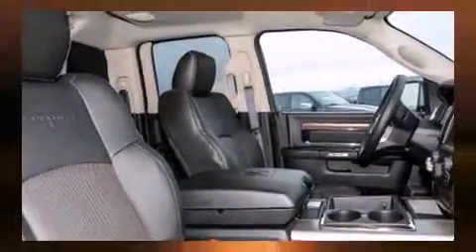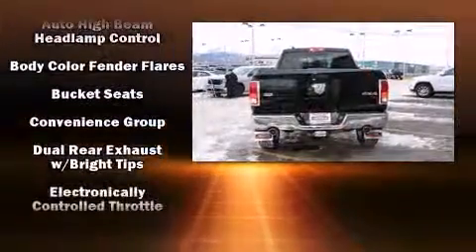2015 Ram 1500 Laramie in Anchorage, AK 99501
Anchorage Chrysler Dodge Jeep RAM Center
2601 East 5th Avenue
in Anchorage, AK 99501

This 4 door, 5 passenger truck offers the latest in technological innovation and style. Smooth gearshifts are achieved thanks to the 3 liter 6 cylinder engine, and for added security, dynamic Stability Control supplements the drivetrain. Four wheel drive allows you to go places you've only imagined. Turbocharger technology provides forced air induction, enhancing performance while preserving fuel economy. It's equipped with tons of terrific amenities, but it won't break your budget. Like heated seats, leather upholstery, a rear step bumper, automatic dimming door mirrors, fully automatic headlights, skid plates, a trailer hitch, and 1-touch window functionality. Power adjustable pedals allow the driver to optimize his or her driving position, enhancing visibility, comfort and safety. Passengers are protected by various safety and security features, including: dual front impact airbags, front SIDE impact airbags, traction control, brake assist, a security system, an emergency communication system, and 4 wheel disc brakes with ABS. You'll never lose visibility with rain sensing wipers, which activate automatically when the drops start to fall. We pride ourselves on providing excellent customer service. Stop by our dealership or give us a call for more information.